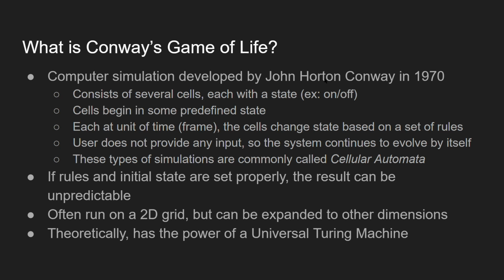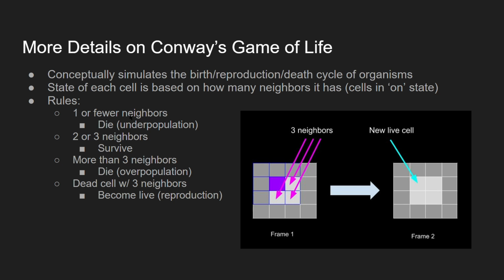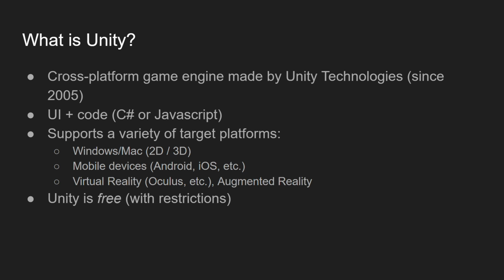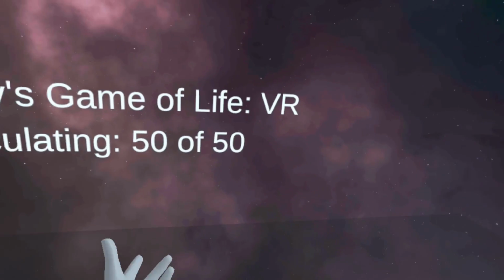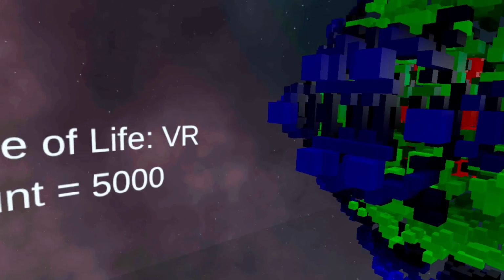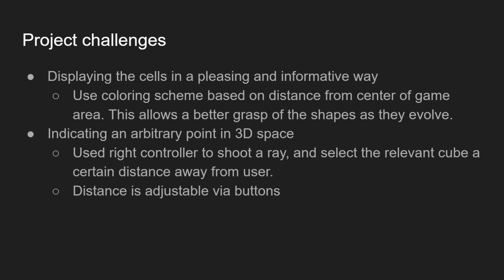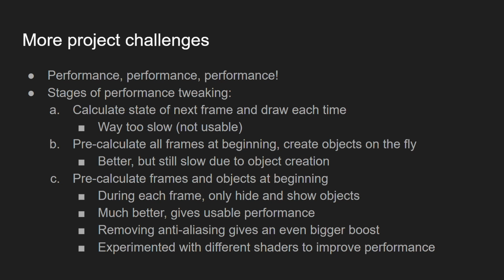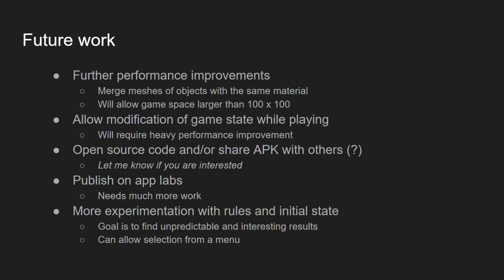Unity Experiments: Conway's Game of Life in 3D using VR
This is the first video in a series about experimental projects I am working on using Unity game engine.

In this video I show a working prototype of Conway's Game of Life (a type of cellular automata, essentially the visualization of an algorithm applied to a set of data). At the end of the video, I talk about some challenges I faced during this project, particularly those related to performance.

At this point the code for this is closed source, but if you are interested in the code or an APK file, please let me know.

Unity Quest 2 was used for the VR headset, and DaVinci Resolve for the editing.